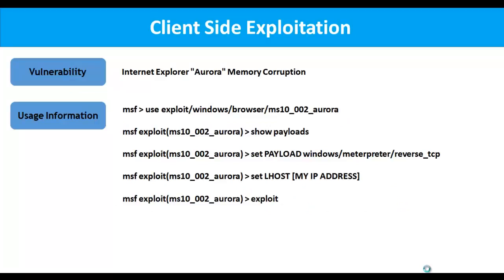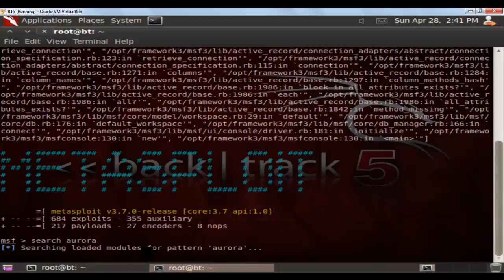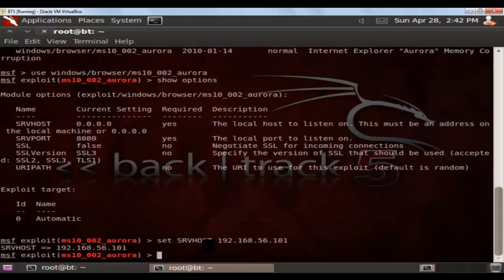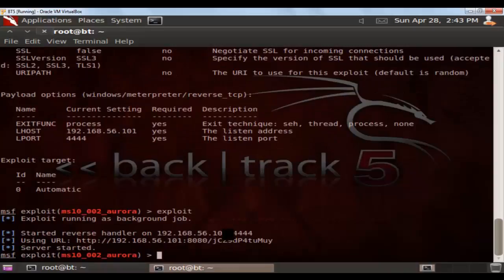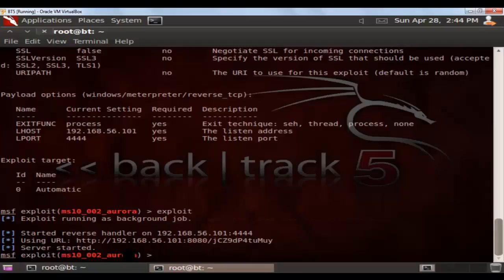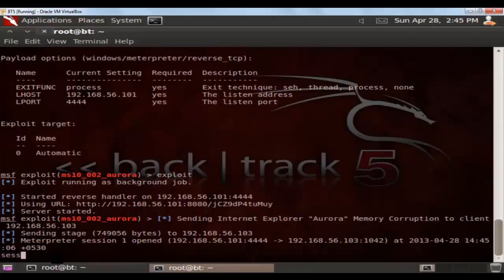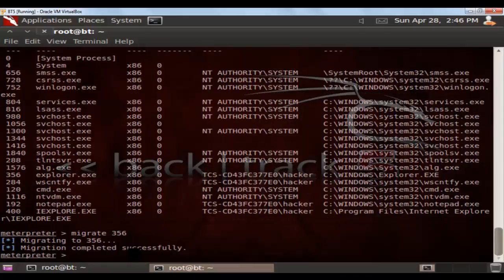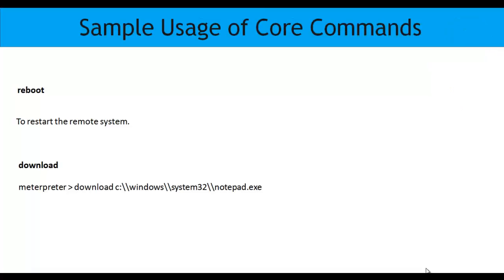Metasploit Framework Part 2 Online Cyber Security Trainings